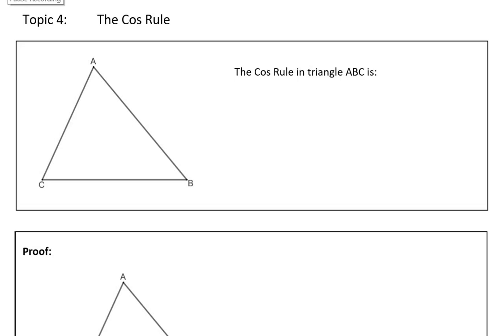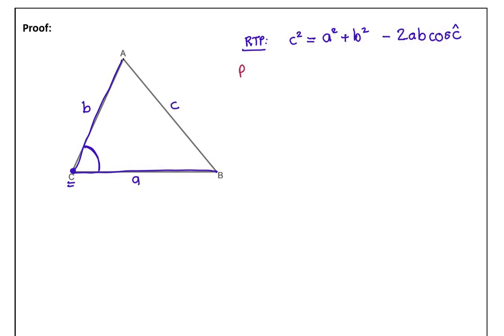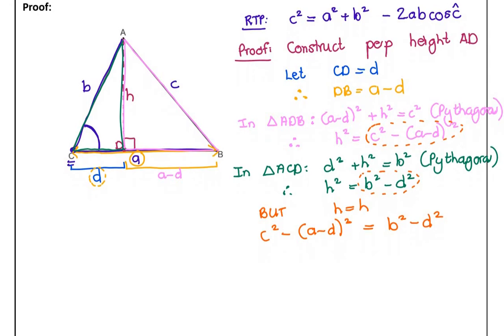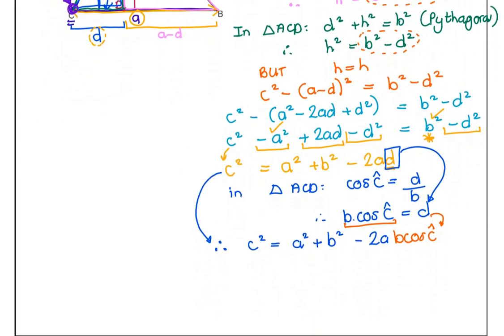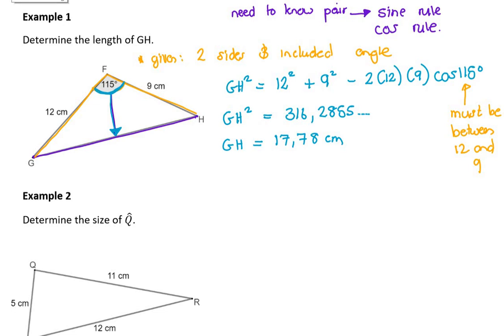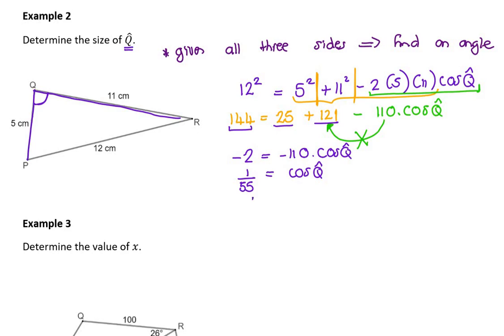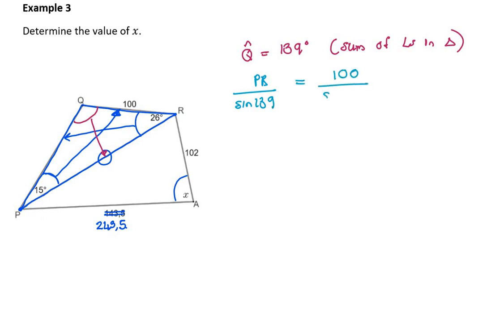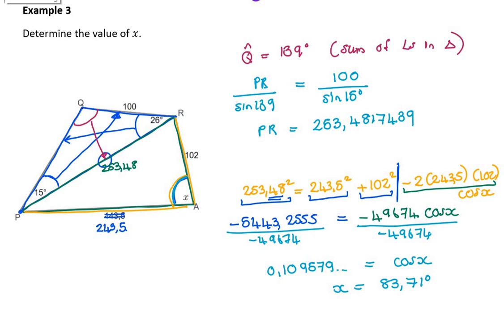Grade 11 2D Trig - Topic 4 The Cos Rule